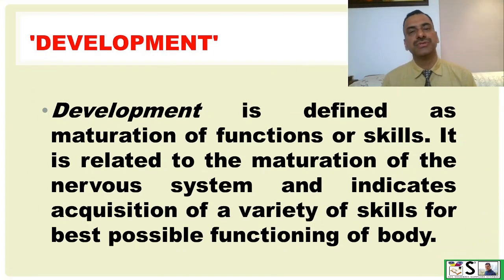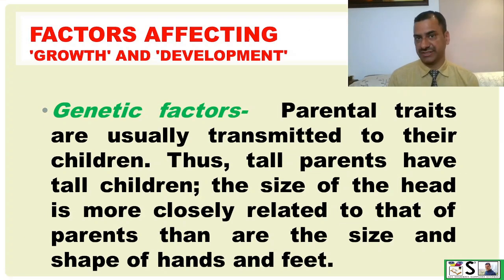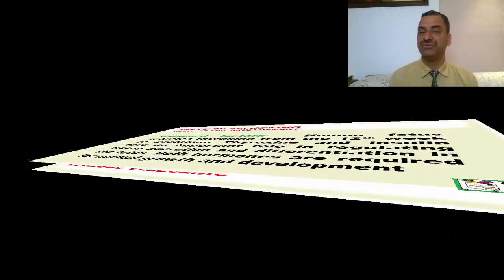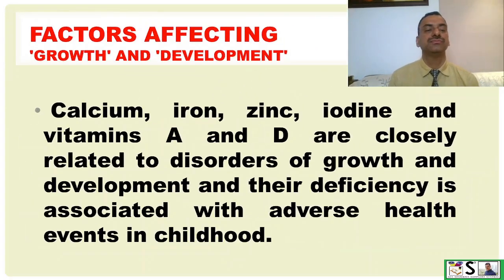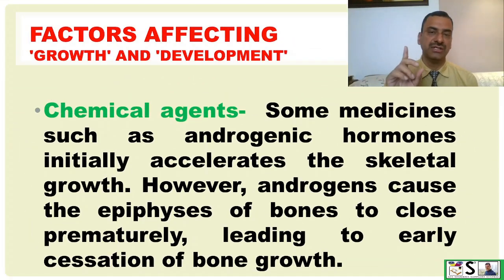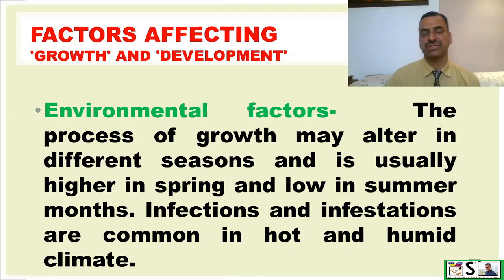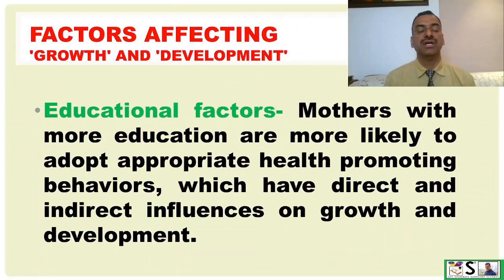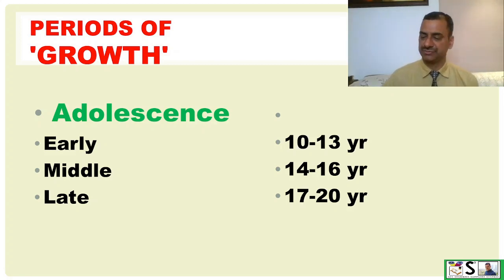GROWTH AND DEVELOPMENT DEFINITION AND FACTORS AFFECTING GROWTH AND DEVELOPMENT IN ENGISH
THIS VIDEO EXPLAINS about GROWTH AND DEVELOPMENTIN EASY WAY